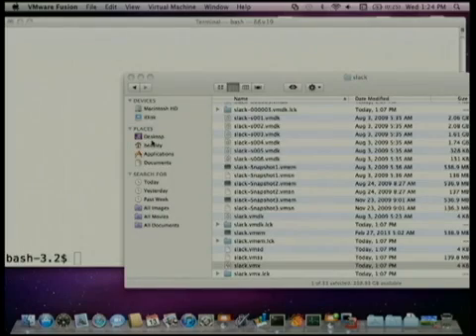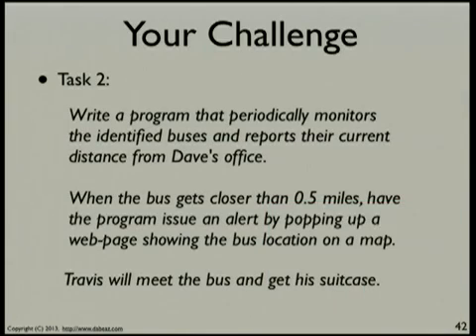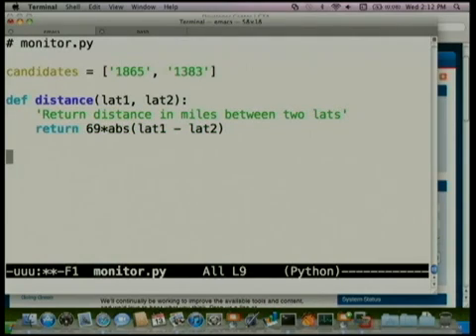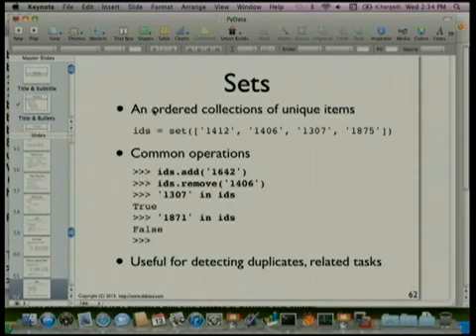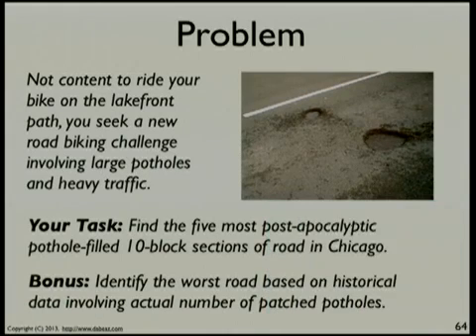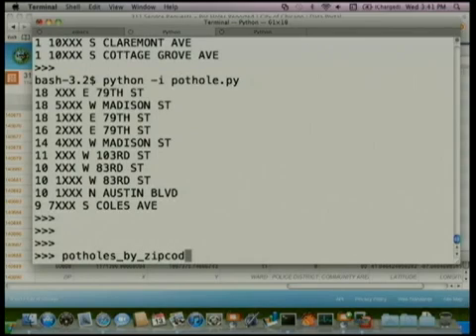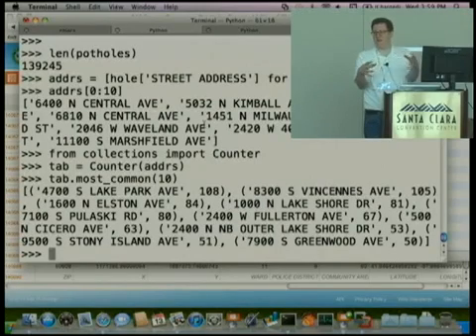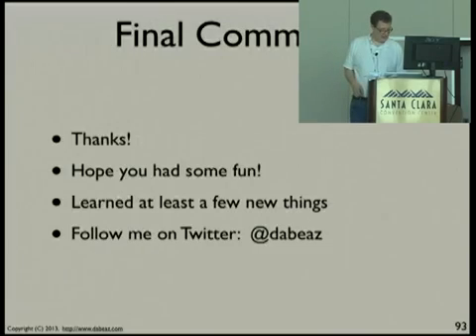Learn Python Through Public Data Hacking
What's more fun than learning Python? Learning Python by hacking on public data! In this tutorial, you'll learn Python basics by reading files, scraping the web, building data structures, and analyzing real world data. By the end, you w